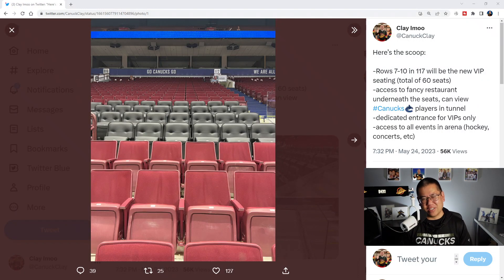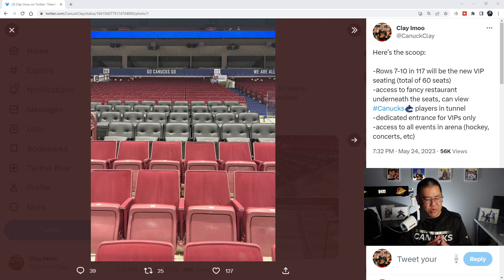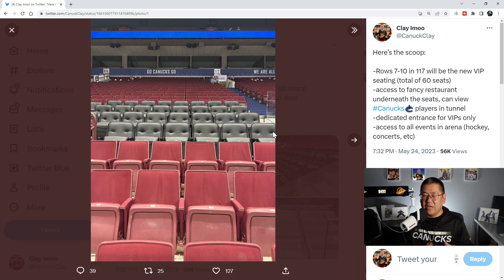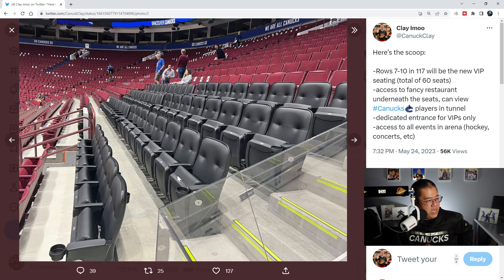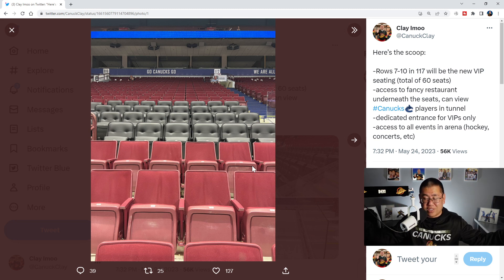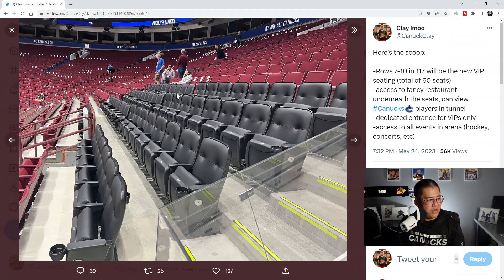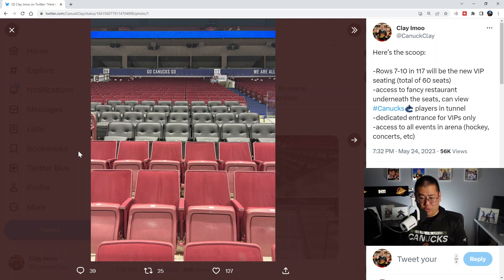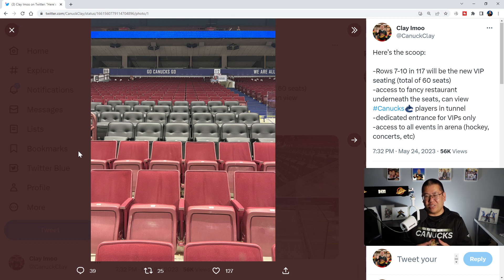NEW SEATS AND A NEW VIP SEATING AREA AT ROGERS ARENA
Canucks fans are finally getting what they've wanted for years: new seats at Rogers Arena.

In this video, I take a look at the new 60-seat VIP section in 117, as well as what the master plan will be over the next three years.

My bio: I am a Canucks season ticket member, award-winning video creator, speaker, parody song creator, and founder of the GLCPC (the Good Looking Canucks Positivity Club). I've volunteered with the Canucks organization for numerous charity events and I've written close to three dozen songs about, for, and with the team.

Thank you to the amazing and generous members of the CCC Crew:

LEGEND:
• Lucas Gates
• Justin Credible
• Carol Bovenlander
• andrew chang

Hall of Fame:
• Hsmfangirl Gaming
• Dravakian
• Shannon Hollingworth

Franchise:
• jarhead0099
• Coach Rob Wille
• Jeff King
• C Edits
• Elfren Ordanza
• Edmond Yan
• Ethan
• R Umlas
• Justin Pater
• G Mod
• Paul Sangha
• Derek Chang
• Clifford Reynolds
• Harry Ma
• Taylor Betts
• Brian Desjarlais
• Brian Gogolin
• Peter Nguyen
• Jed Lawson
• Rosario
• adamlee007
• Kel M
• Kevin Choy
• K T
• Robert Molloy
• Riley kazama
• Jason Lim
• Macky Singh
• Canuckclaysuperfan2023
• Ben Gagnon
• Elfren Ordanza
• GM Patrick Allvin
• Indigo Herz
• Smiley Hello
• Youraveragedude
• Jay Bockhodt
• Tyler Girbav